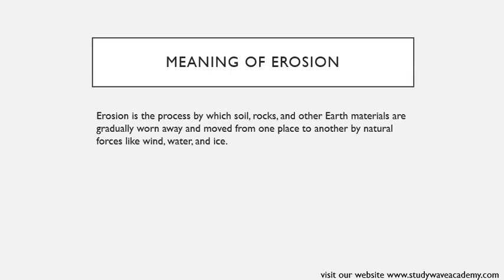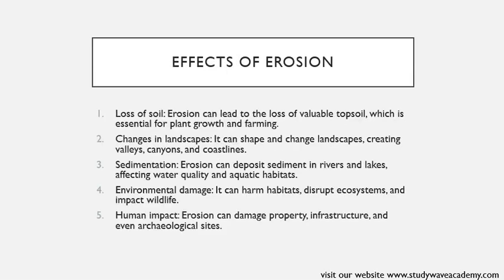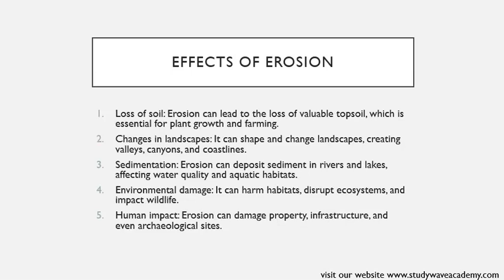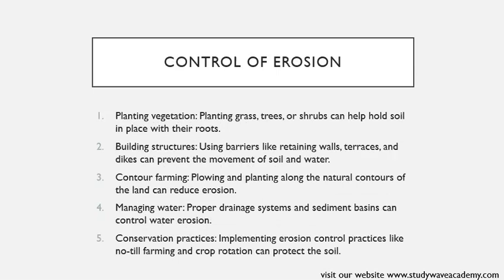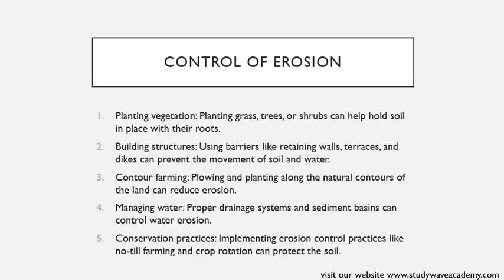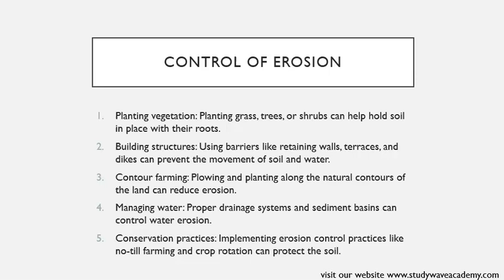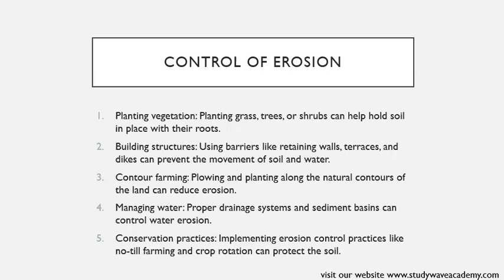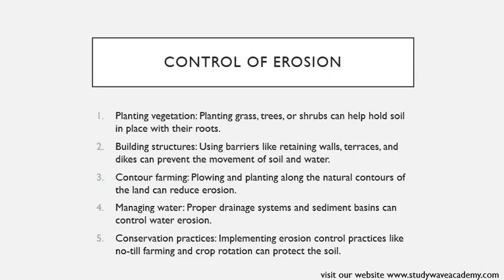Understanding Erosion: Causes, Effects, and Prevention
In this informative video on erosion, we delve into the fascinating world of how natural forces shape our landscapes. Join us as we explore the causes and effects of erosion, from the powerful forces of wind and water to the impact of human activities.

 Discover the various types of erosion, such as coastal erosion, riverbank erosion, and soil erosion, and learn about the environmental consequences they can have. We'll also discuss effective prevention methods and sustainable practices to mitigate erosion and protect our precious natural resources.

 Whether you're a student, nature enthusiast, or simply curious about the forces that shape our world, this video will provide you with a comprehensive understanding of erosion and its significance in our daily lives. Don't miss out on this educational journey into the world of erosion!